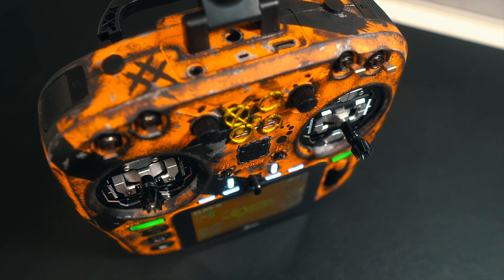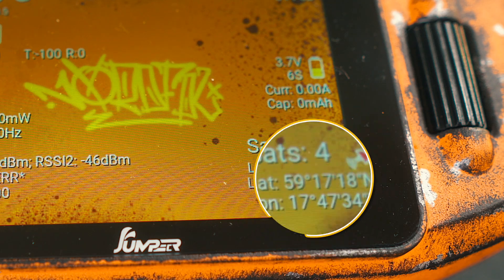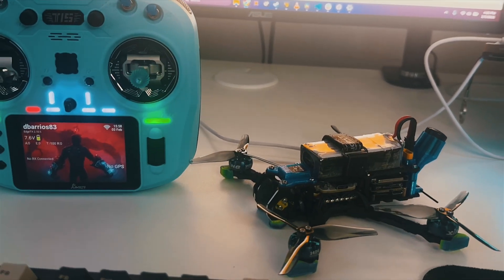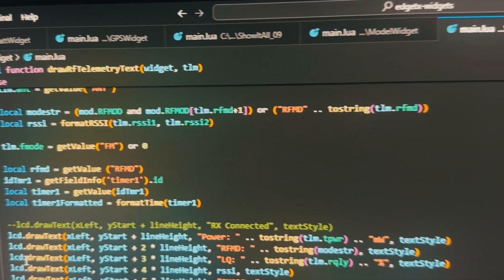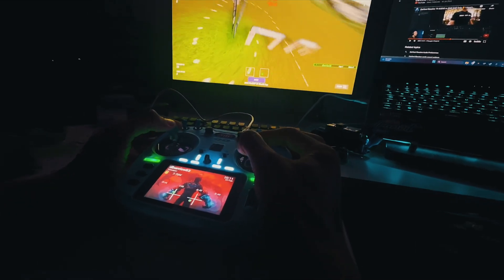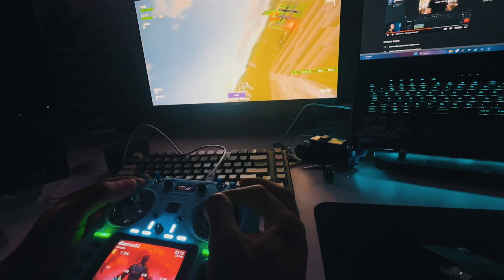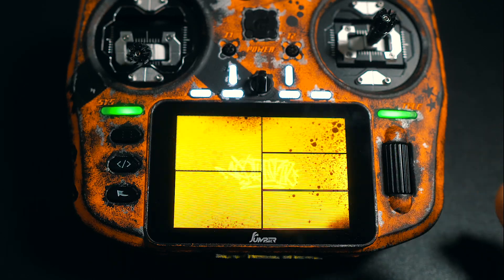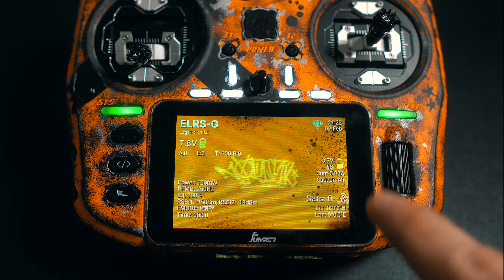Custom EdgeTx Widgets - Next-Level FPV Telemetry!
I've taken my Jumper T15 customization to the next level with custom telemetry widgets! Thanks to Daniel Barrios, an FPV enthusiast and coding expert, my T15 now displays real-time GPS, battery voltage, signal strength, and more—all in a beautifully designed interface.

Daniel created these awesome widgets to enhance the EdgeTX experience, and you can get them too! Download the widgets from his GitHub and follow the video for installation.